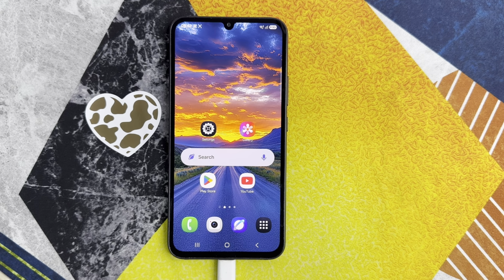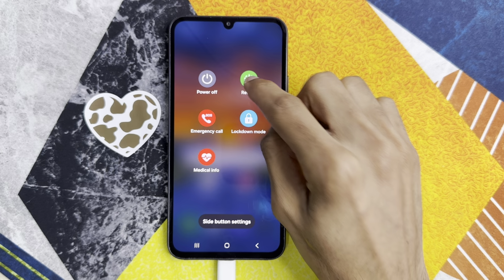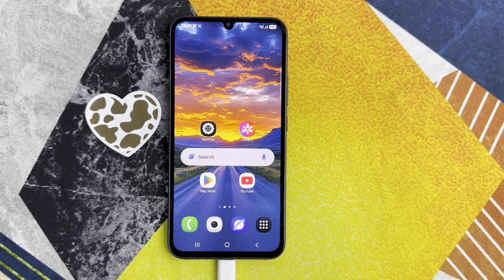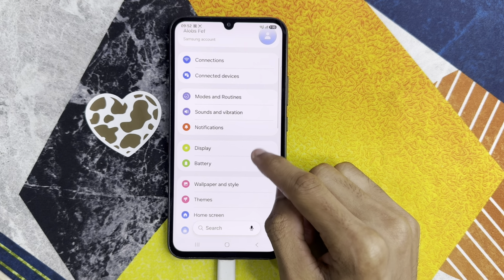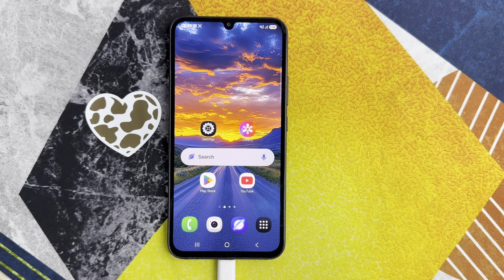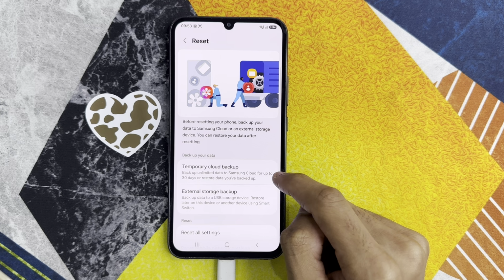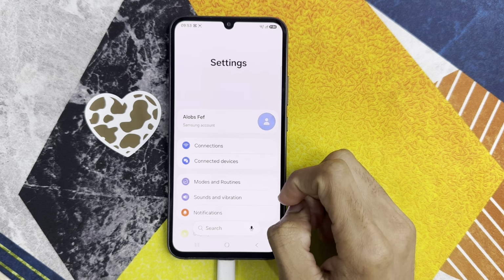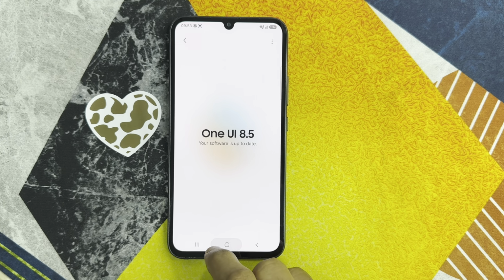How to Fix Samsung Galaxy A08 Screen Flickering Issue